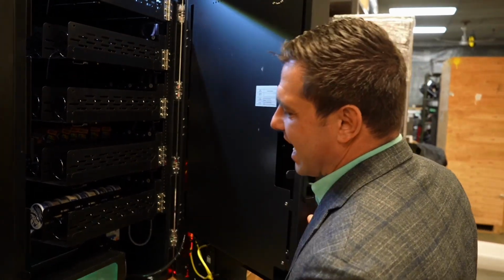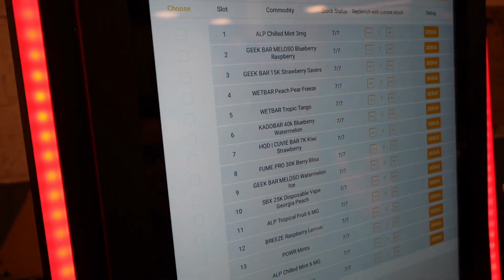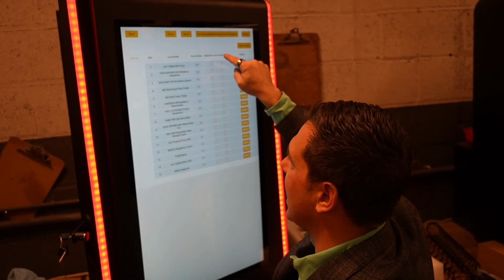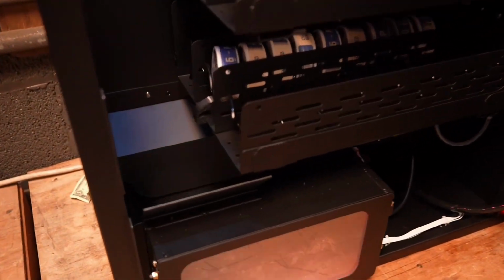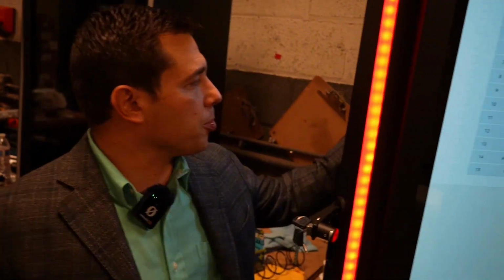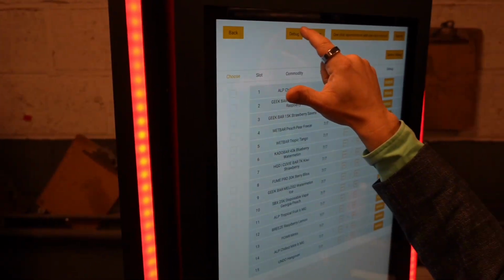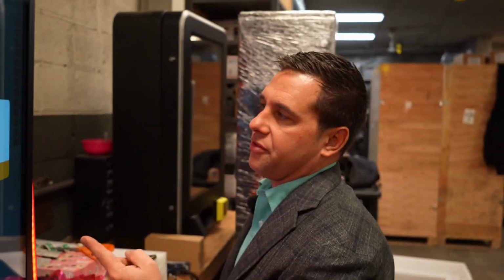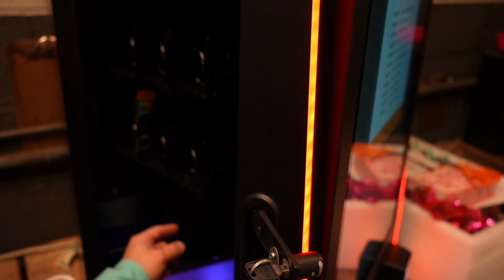Machine Setup: How to Test Aisles & Motors on Your VTM Vending Machine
🔧 Learn how to test all aisles and motors on your VTM vending machine before going live to make sure every coil dispenses correctly.

In this video you'll learn:
✅ How to run a full aisle test on your VTM machine
✅ Testing each motor to verify coils are dispensing properly
✅ How to identify and fix stuck or faulty motors
✅ Checking that all product slots are working before your first sale

⚠️ Pro Tip: Always test all aisles before deploying your machine to a location. It saves headaches later!